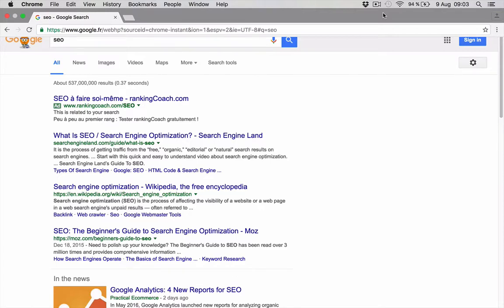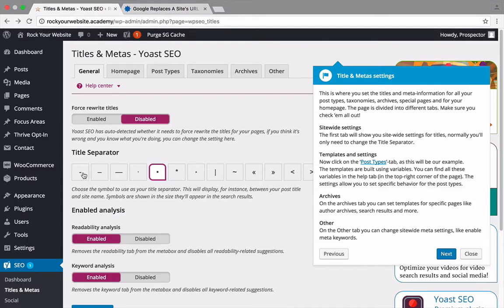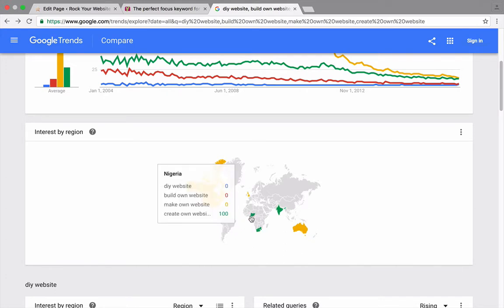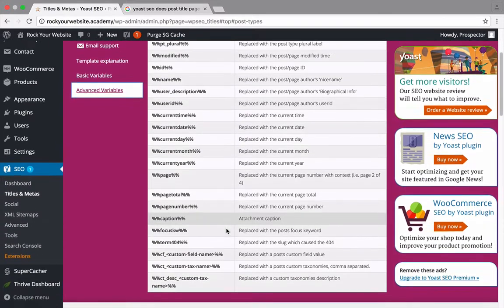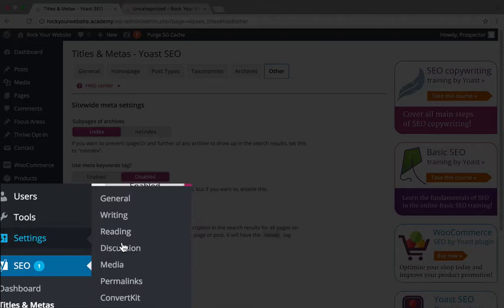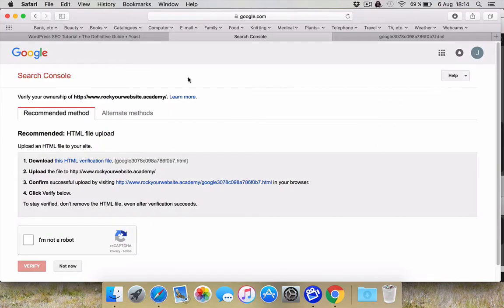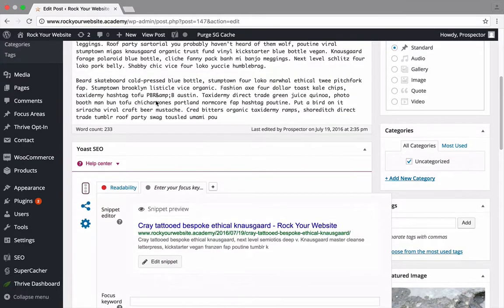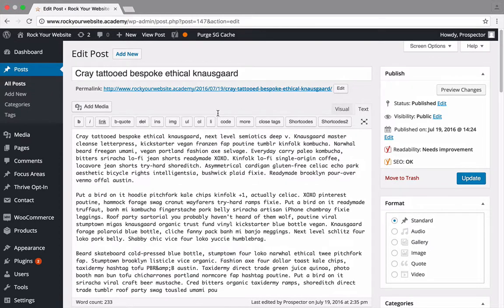Make Your Own Website: Essential SEO for your Wordpress Site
SEO is all about climbing the search results rankings so that the people you're creating for can find you. Use this handy checklist to make sure all the content you create can easily be found by the people you're trying to reach.

This video is part of the final module of a 3 module series designed to help you create the DIY website of your dreams.  I’ll be releasing the course to YouTube gradually, but if you want to jump ahead and access the full course with fillable worksheets, sign up at